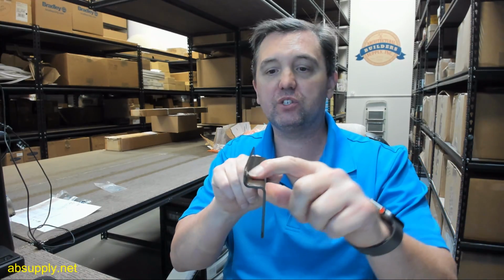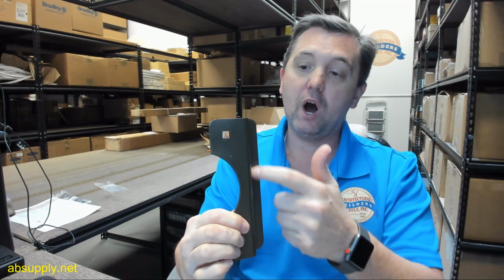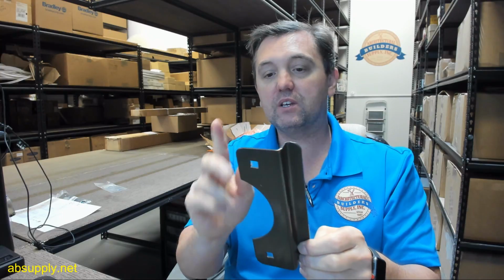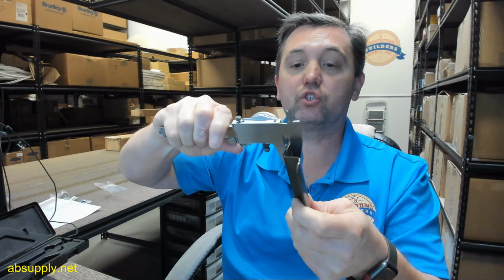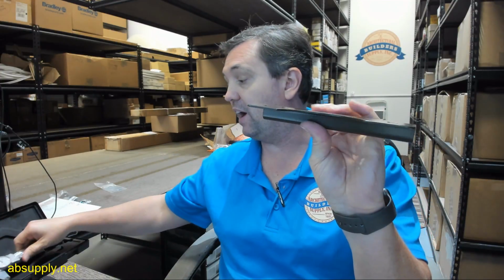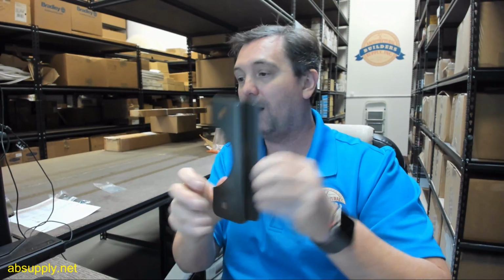Don Jo OSLP 207 DU